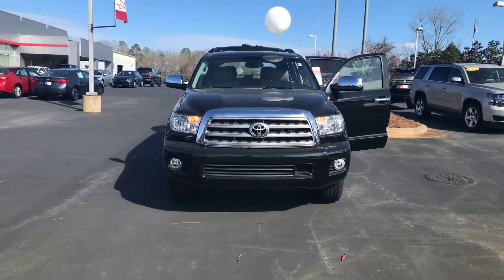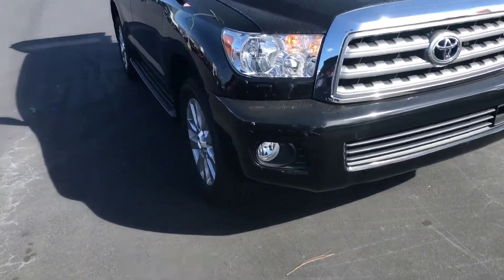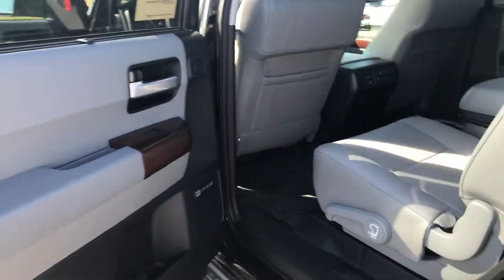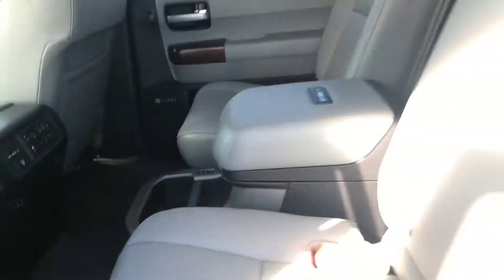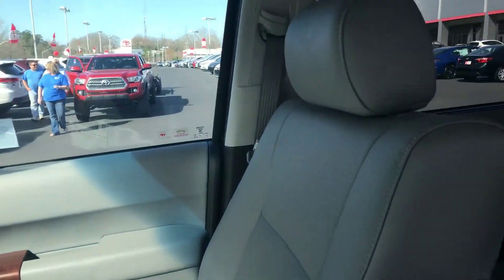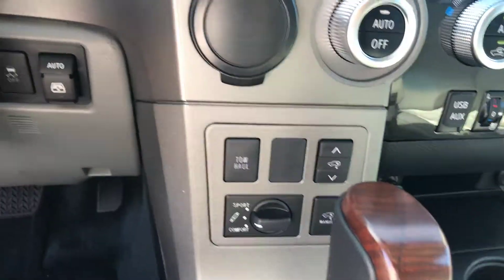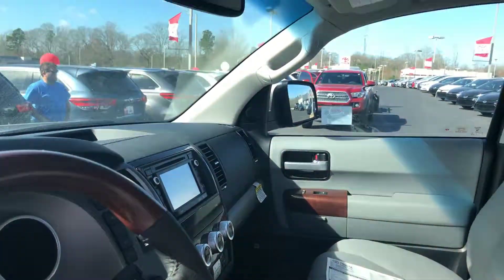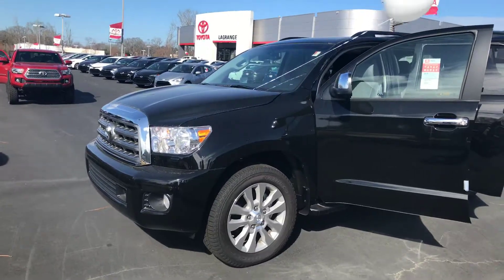2018 Toyota Sequoia Platinum from Wanda